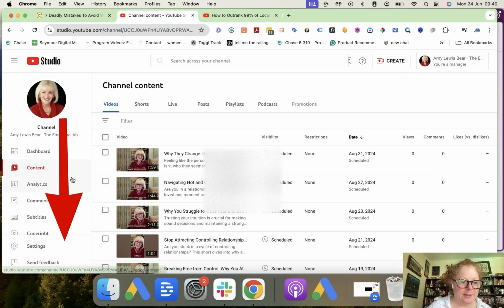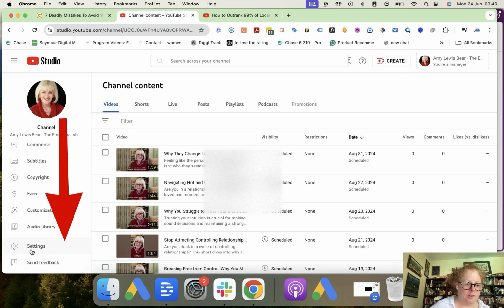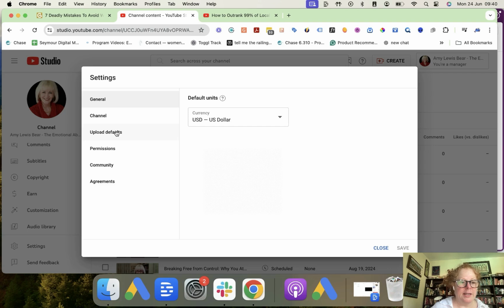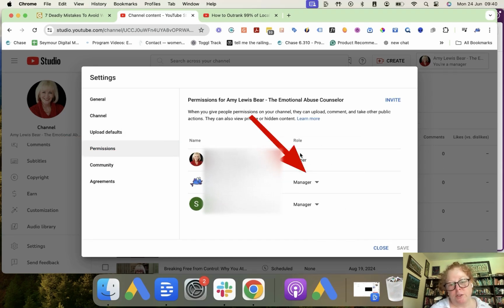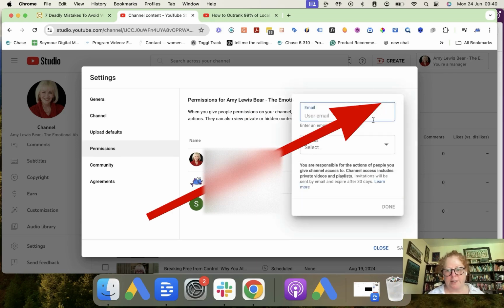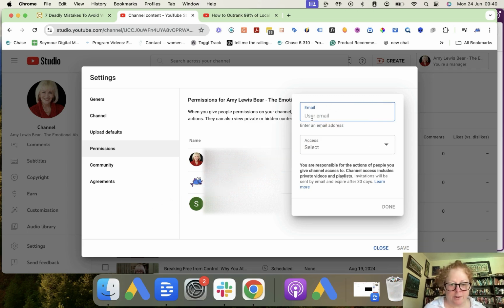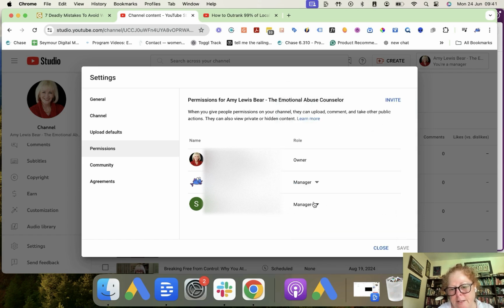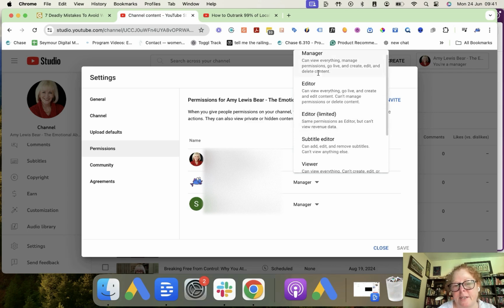How to Manage User Permissions on YouTube Adding and Removing Team Members. YouTube User Management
How to Add and Remove Users - User Management on YouTube
How to Add and Remove People from Your YouTube Account

In this video, you will learn how to manage user permissions on your YouTube account. The tutorial covers navigating to the creator studio, accessing the settings, and utilizing the permissions tab to add or remove people. You will also see how to invite new users, assign roles such as manager or editor, and remove access as needed, including the confirmation steps for these actions. This guide is essential for anyone looking to understand the administrative side of managing a YouTube account.

Chapters:
00:00:00 Introduction
00:00:25 Accessing Creator Studio
00:00:35 Navigating to Permissions
00:01:10 Adding People
00:01:38 Removing People
00:02:00 Conclusion

✅Join Cyberpunk Geeks Marketing Mixer: Free group for Marketers & business owners that want to learn about marketing